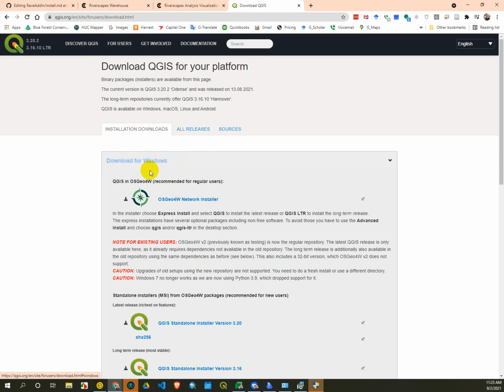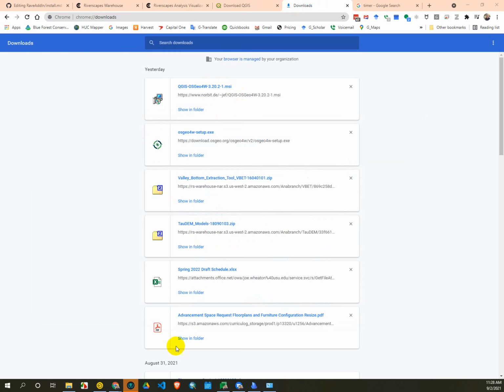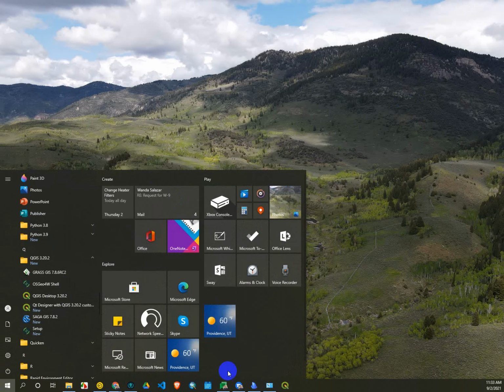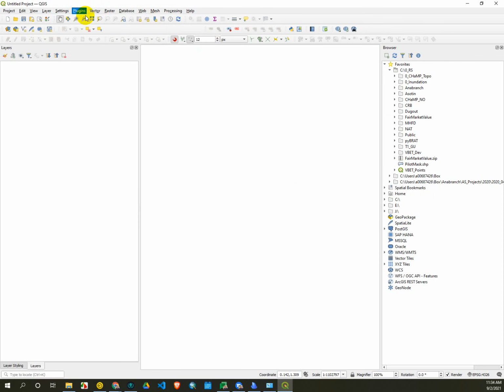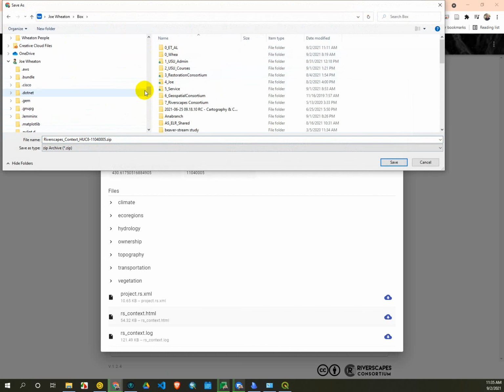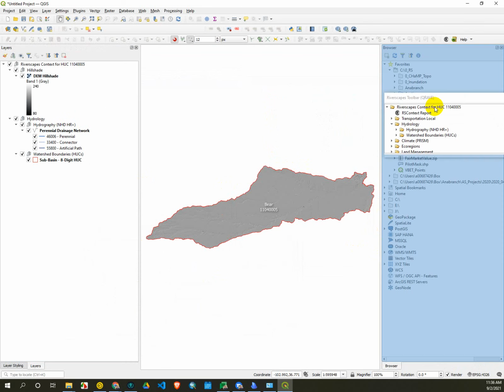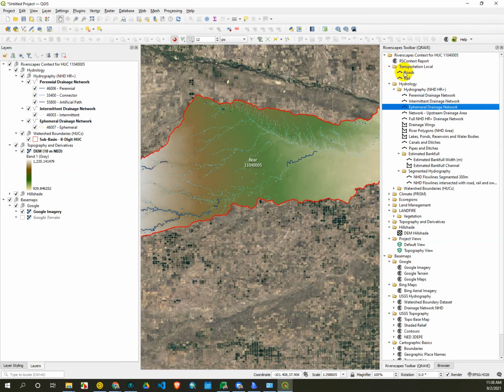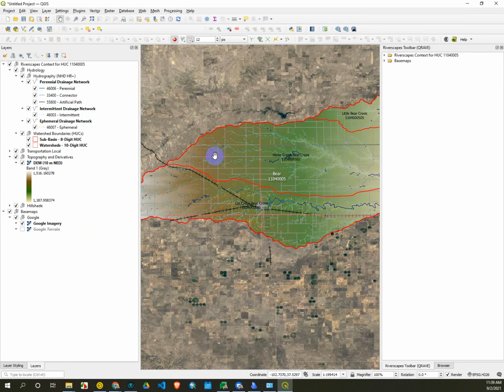QGIS Install for QRAVE